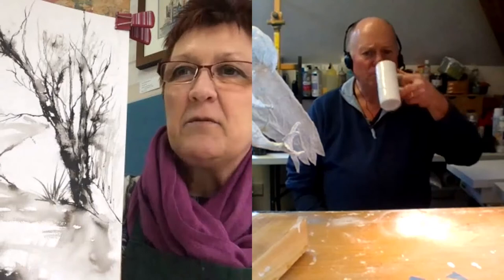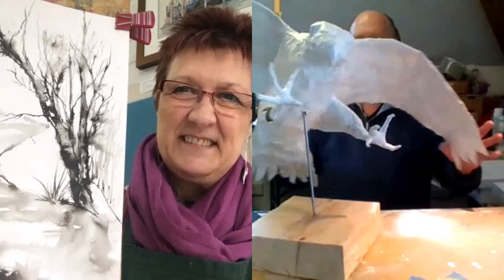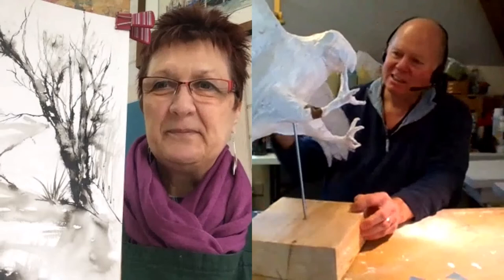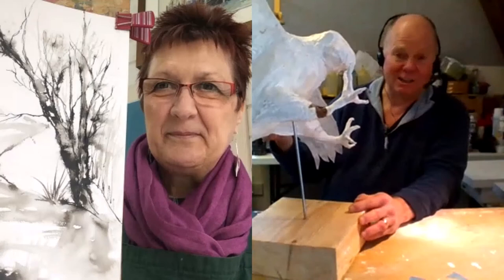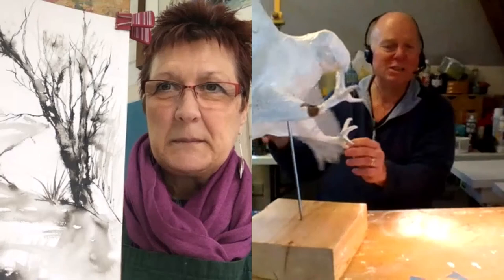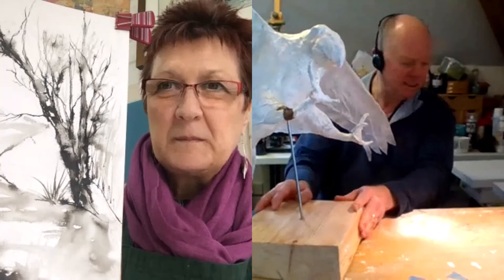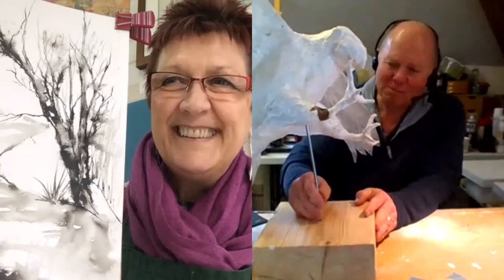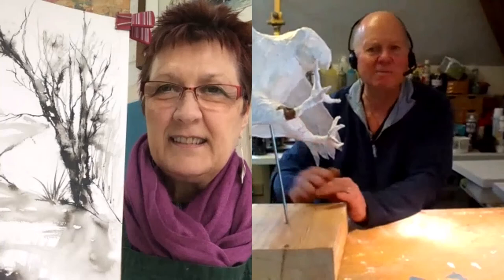Talking Art - Lindsey Pearson and Grahame Morgan-Watson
Two Horsham Artists share progress on their creations in skype call. The Covid19 pandemic means our 80+ Horsham Artists have a lot mor etime to create new art, and experiment. But without the physical ability to show their Art, the next best think is to share what we are working on, and describe some of the techniques. This is the first of what we hope will be a lifeline for our Horsham Artists community.